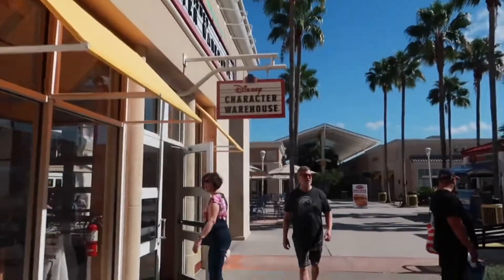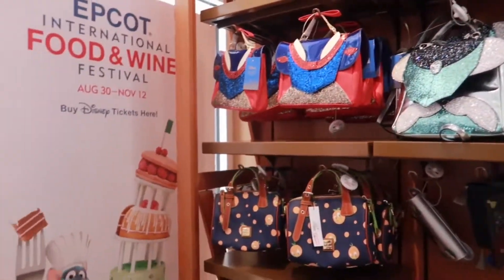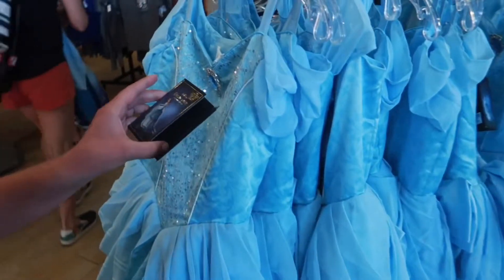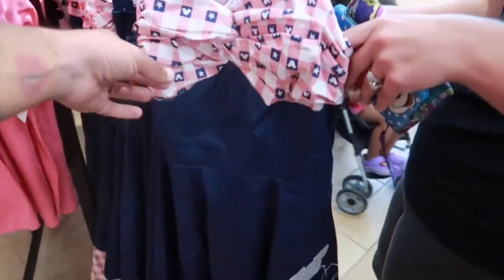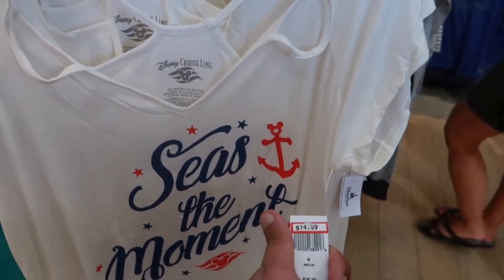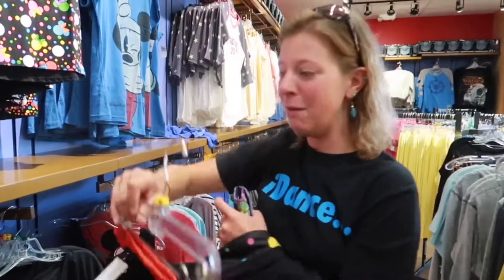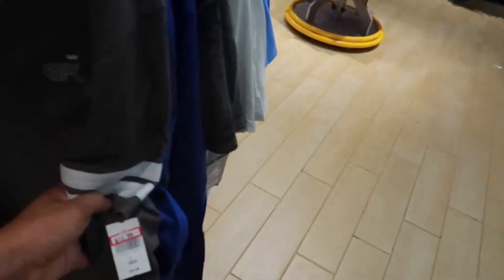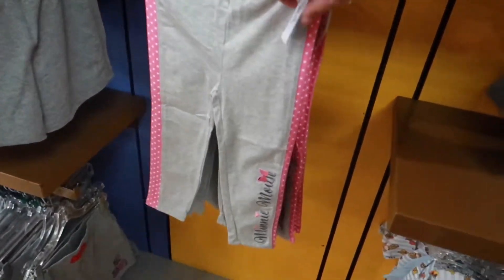Disney Character Warehouse Update 9/24/2018 | What’s New?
Hey gang! Join us as we venture off to the Vineland Premium Outlets to see what’s new at the Disney Character Warehouse. In this video, you will see a lot of discounted Alaska cruise line merchandise plus much more. Enjoy!

We are Tony and Lisa! We moved from Pennsylvania to Orlando Florida! Join us as we film our lives and adventures. Disney World and Universal Orlando passholders, POV Rides, Food Reviews, updates, theme park news, and much more.

You can follow tipoftheears at...